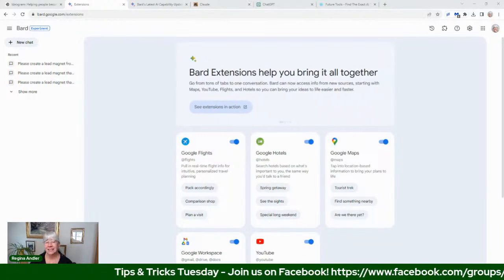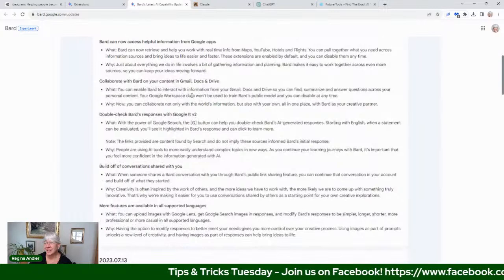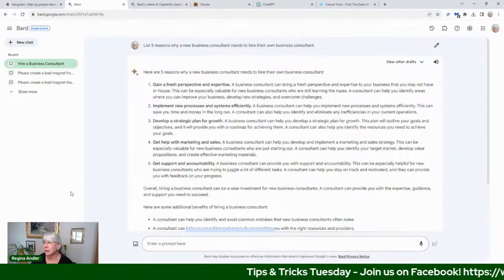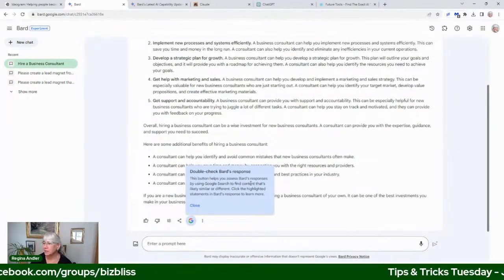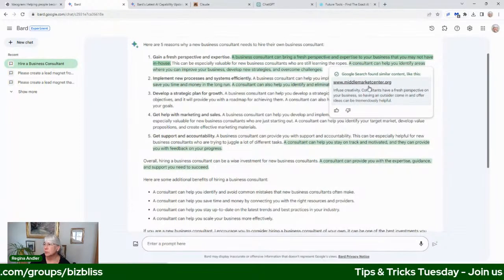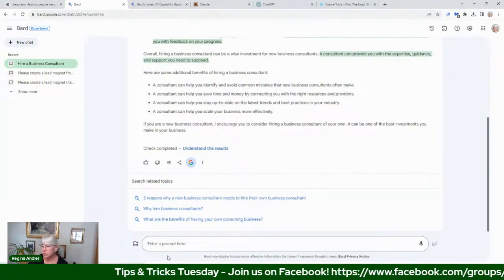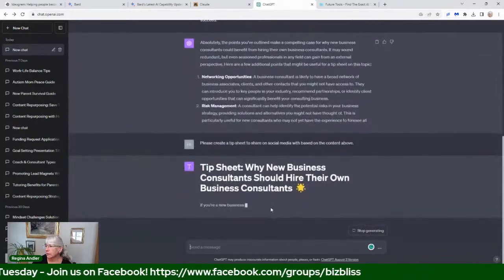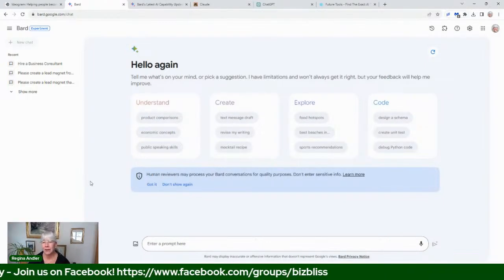Tips & Tricks Tuesday - Have You Met Bard?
Bard is Google's AI tool that is kicking things up a notch in the AI world.